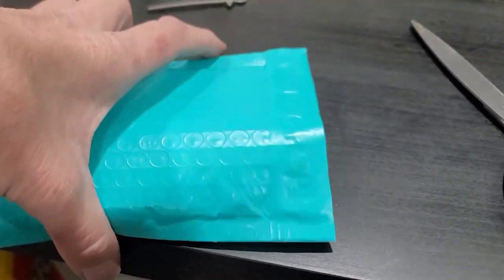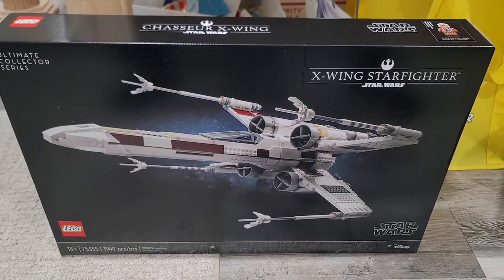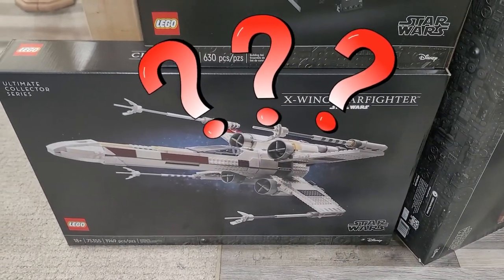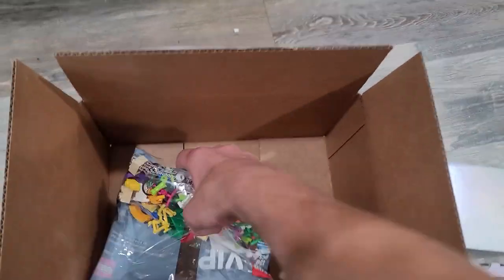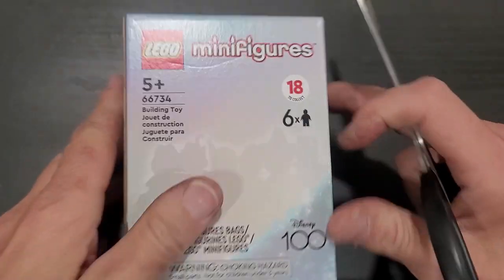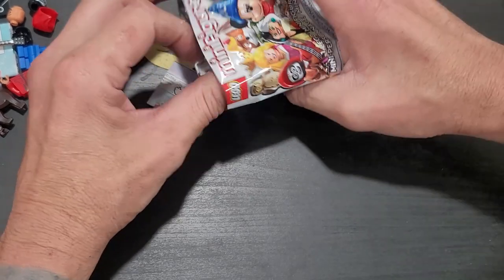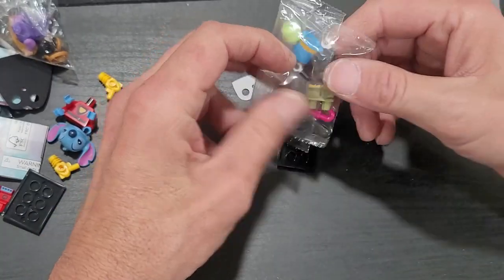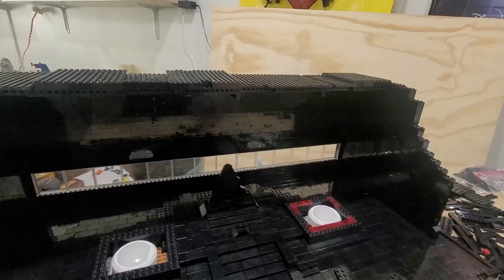WEEK IN REVIEW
A busy week of Anniversaries, Star Wars, Disney CMF, and much more in this WEEK IN REVIEW!

I hope you are doing well and staying safe! If you like what you see, please hit that like button, become a subscriber or member, and engage in the comments with questions or .comments. Interaction is awesome and everything helps the channel grow and the HIVE ARMY becomes stronger!
I sincerely appreciate everything you do for the channel!!!

If you would like to support the channel, you can become a member (each tier has a different PERK), or you can leave a tip in the "THANKS" link or if you are in the live chat you can leave a superchat.

Thank you for any support you can spare!!

If you would like to send mail or your sigfig to Brick Hive, you can send it here:
Brick Hive Studios
Middle River, MD
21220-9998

THANK YOU SO MUCH TO ALL THE CHANNEL MEMBERS!!!

If you're still reading this, do you have trouble with your vision?